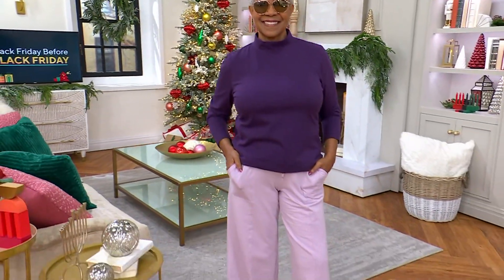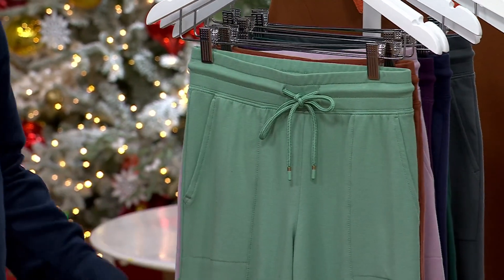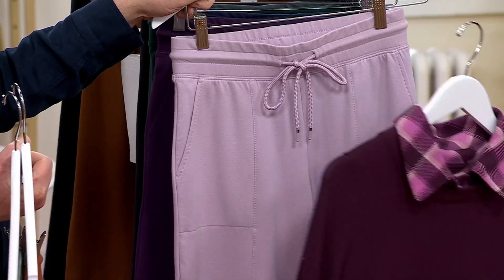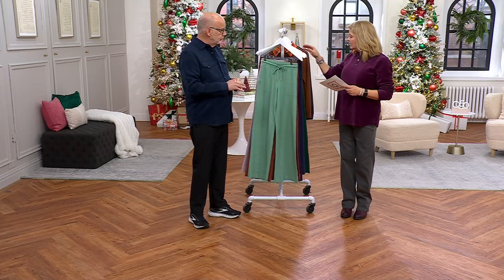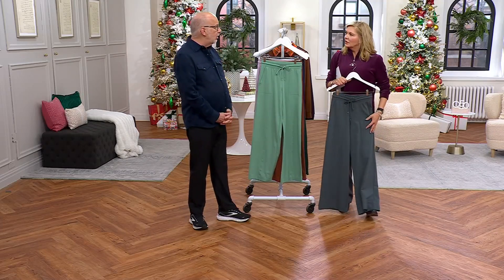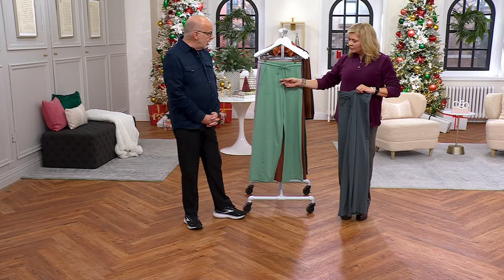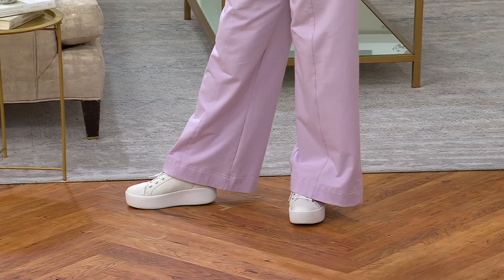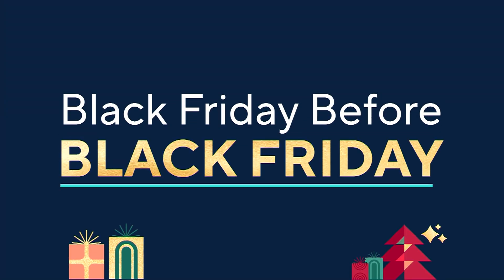Denim &amp; Co. Active French Terry Wide Leg Pant with Seam Detail on QVC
Denim &amp; Co. Active French Terry Wide Leg Pant with Seam Detail